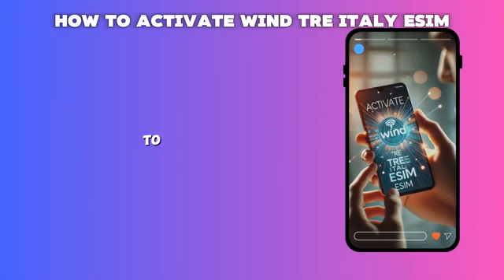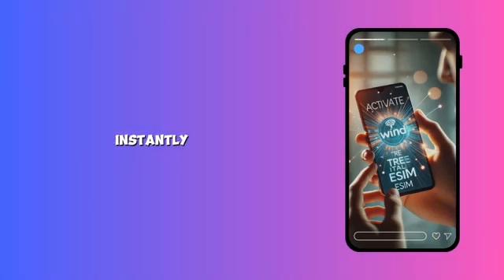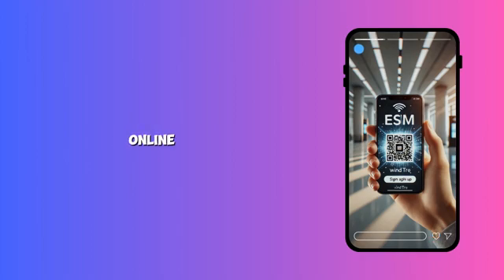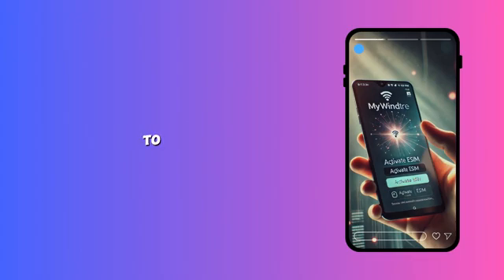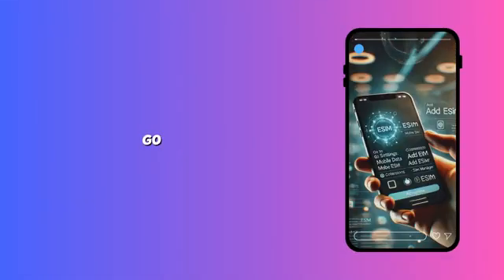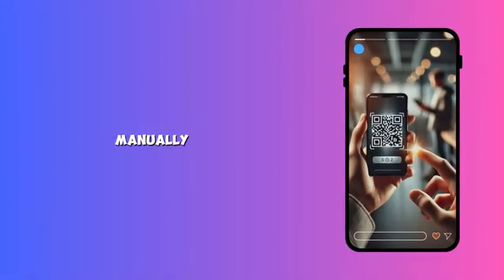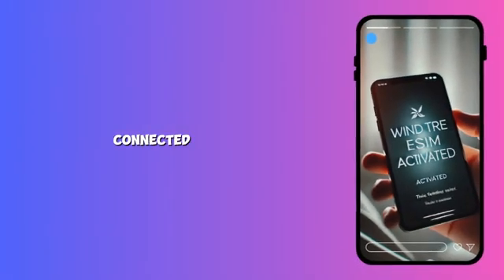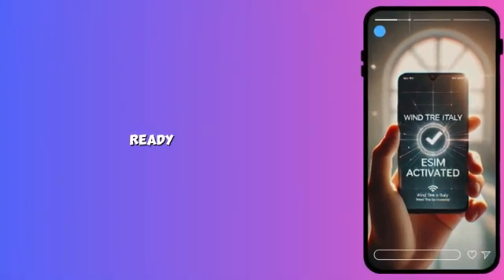How To Activate Wind Tre Italy ESIM (Full Guide)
Want to activate your Wind Tre Italy eSIM? This video shows you how to activate your Wind Tre Italy eSIM and enjoy the convenience of a digital SIM card. Learn how to activate your Wind Tre Italy eSIM and set it up on your compatible smartphone or tablet. Activate your Wind Tre Italy eSIM and enjoy the benefits of a second mobile number without needing a physical SIM card.

The content provided on the How To Guides  YouTube channel is for informational and entertainment purposes only. While we strive to ensure that all information presented is accurate and up-to-date to the best of our knowledge, there may be omissions, errors, or mistakes. We acknowledge that technology is constantly evolving, and products or services mentioned may change over time. How To Guides is not liable for any issues arising from the use of information provided on this channel.

Our how-to tutorials and guides are based on our own experiences and best practices. Although we aim to provide clear and accurate instructions, we cannot guarantee that following these tutorials will achieve the desired results for everyone.  How To Guides is not responsible for any damage or loss resulting from attempting the activities shown in our videos.

We are not financial advisors nor do we claim to be advisors.